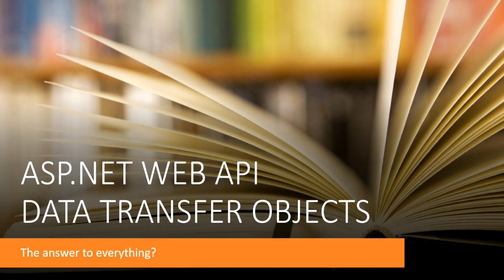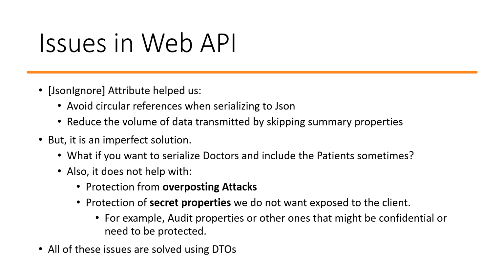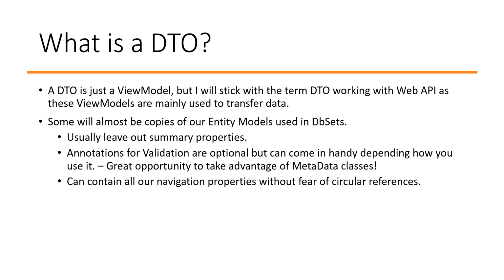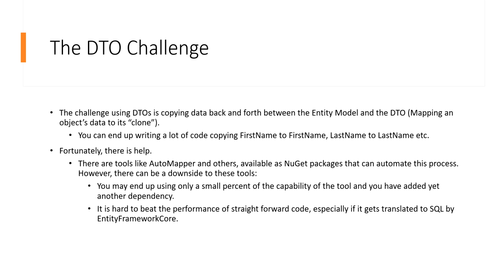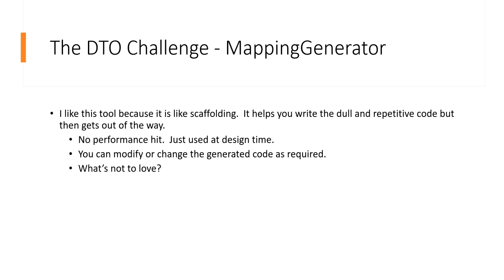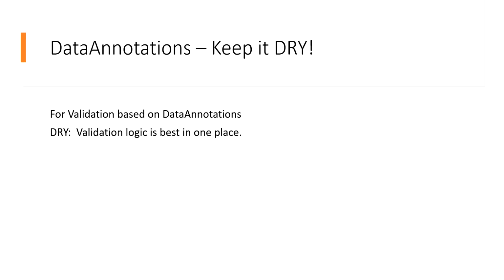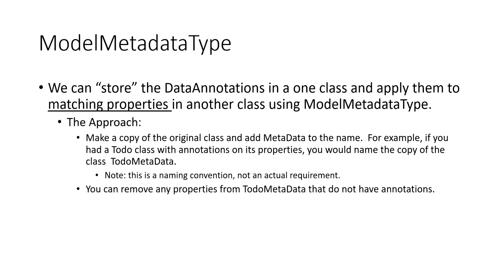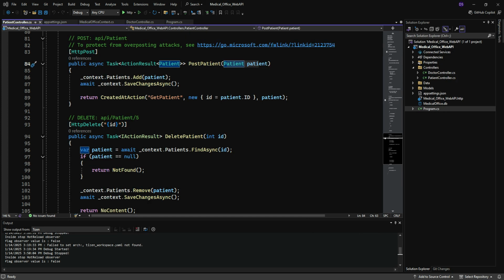W25 PROG1442 02.5 - DTO and MetaData Discussion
PowerPoint led discussions of DTOs  and MetaData classes: why, when and how to use them.